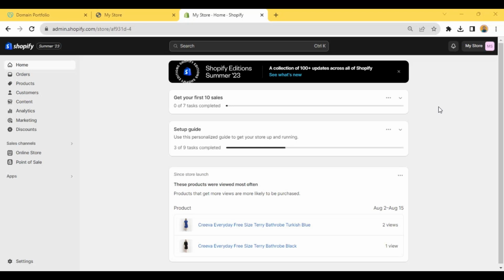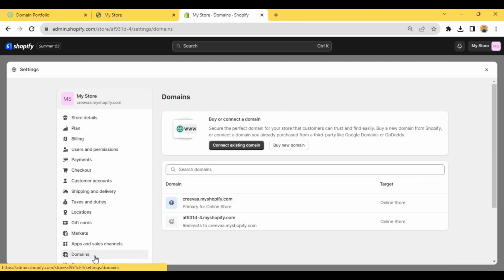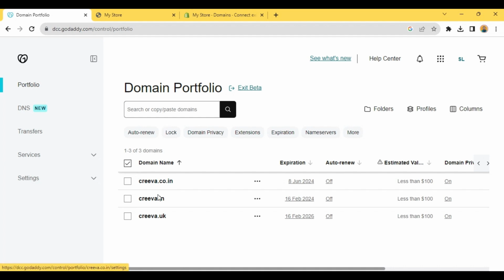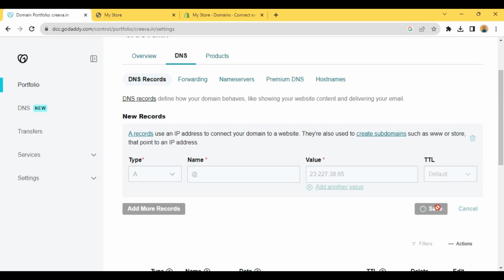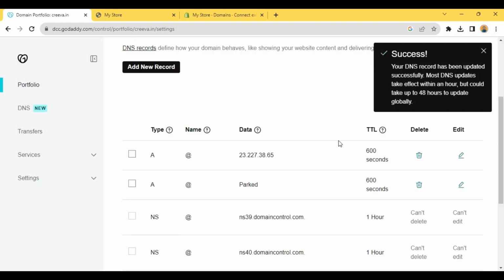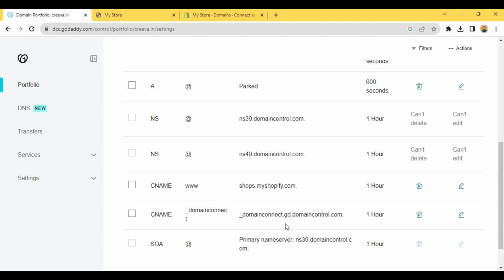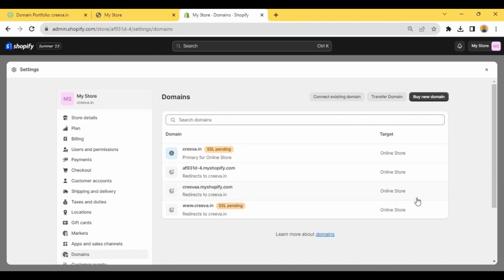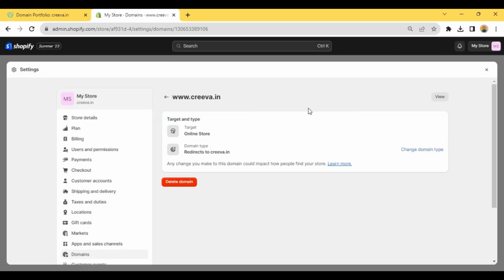How to Connect a Godaddy Domain to Shopify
In this short tutorial, I will show you step by step, how you can connect your Godaddy domain to shopify in 2024

☑ Watched the video
☐ Liked?